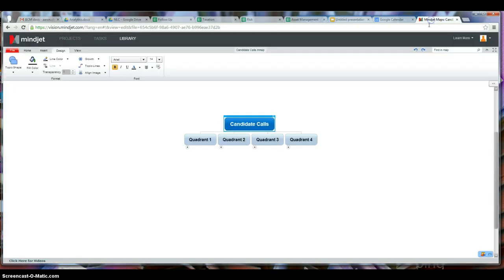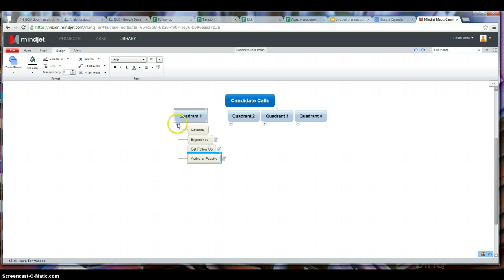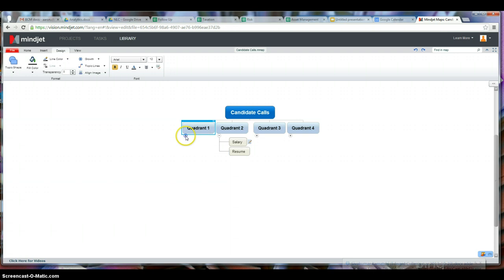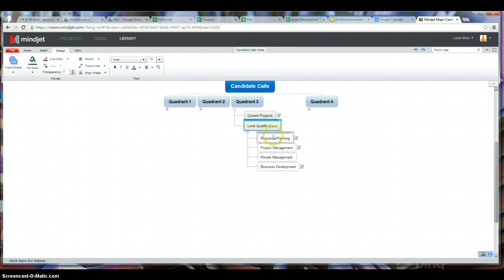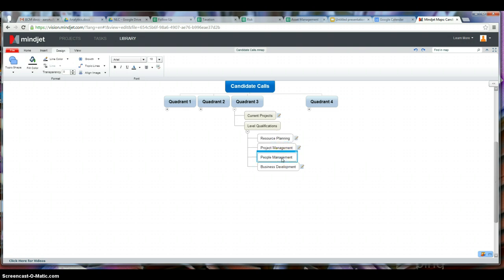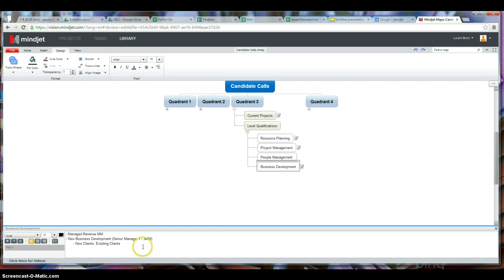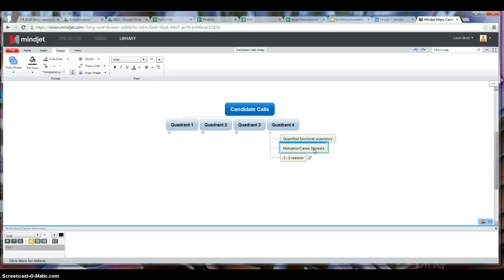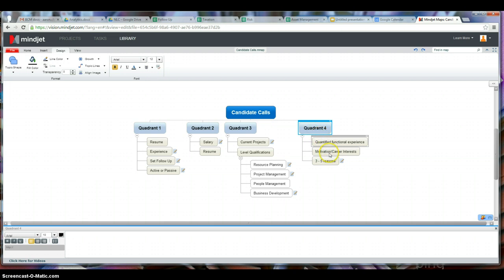Candidate Calls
The 4 Quadrants